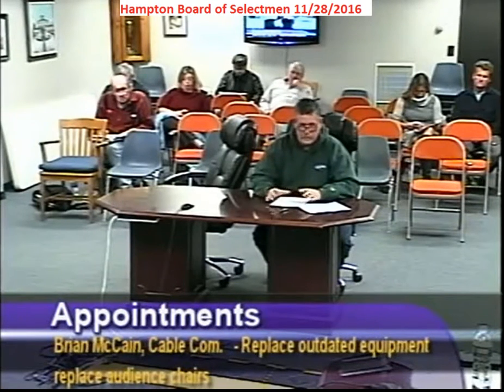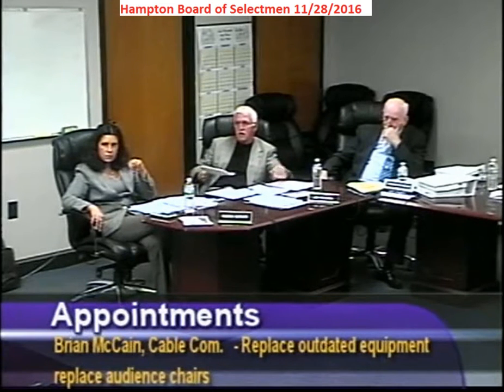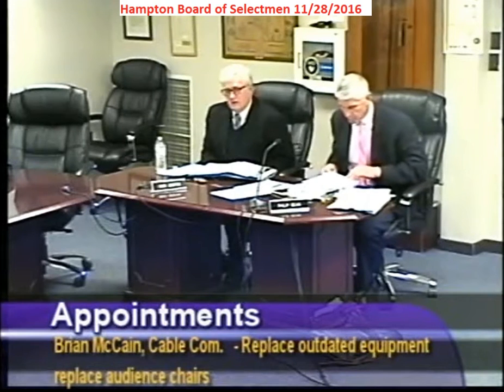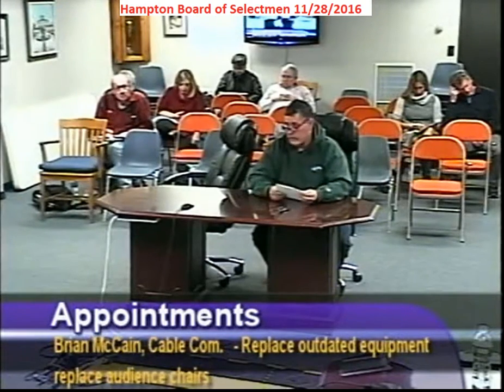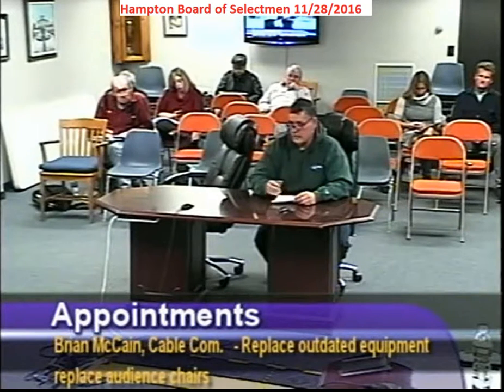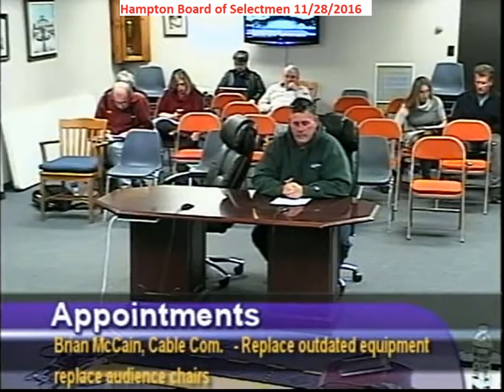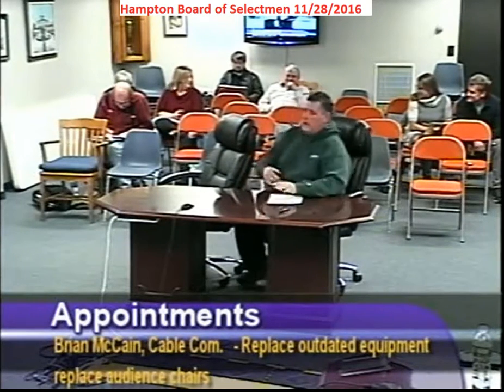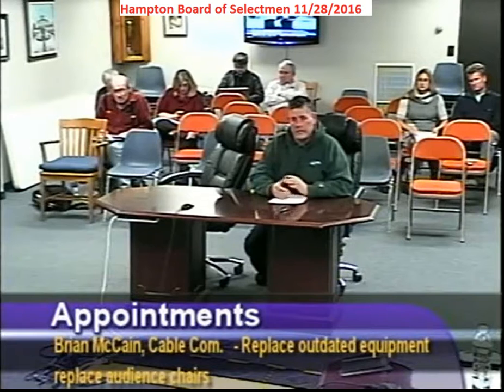BOS 11/28/2016 CableTV Fund Spending